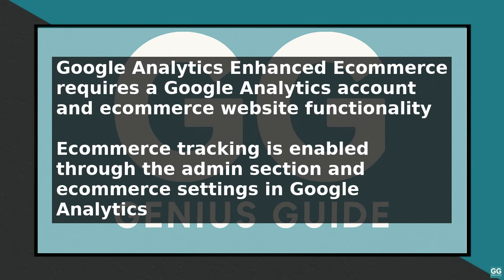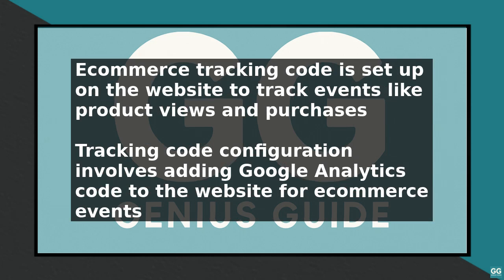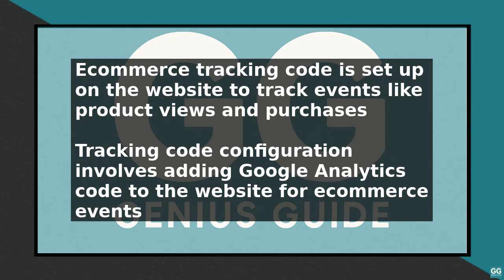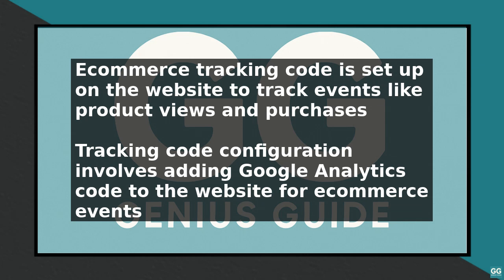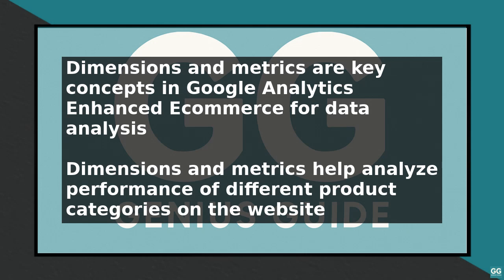Google Analytics Enhanced Ecommerce Tutorial (2025)